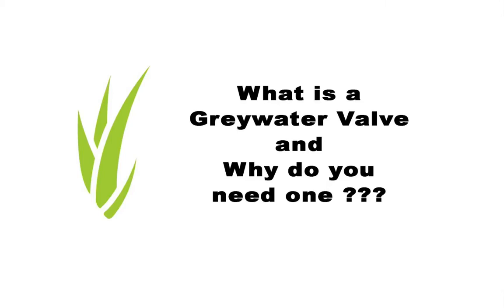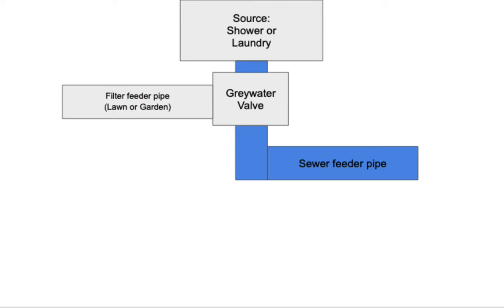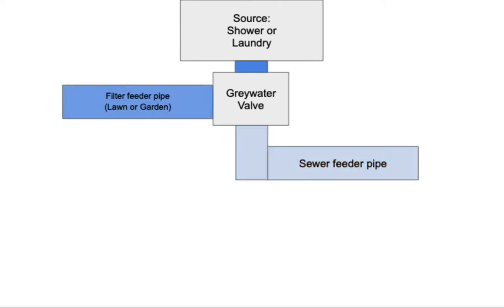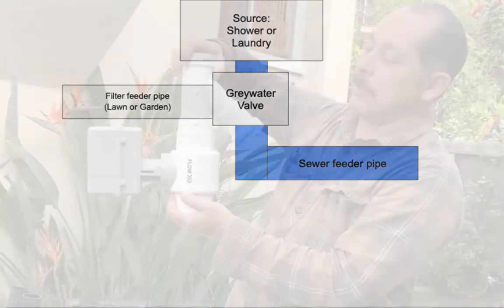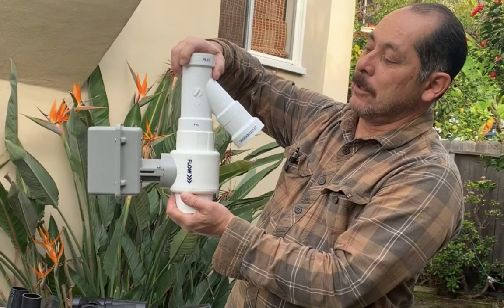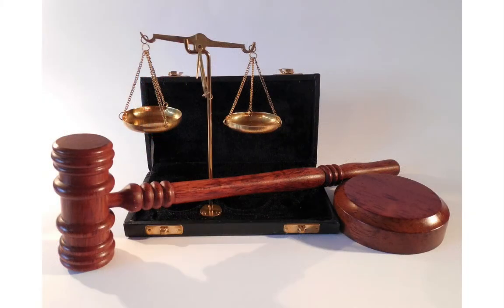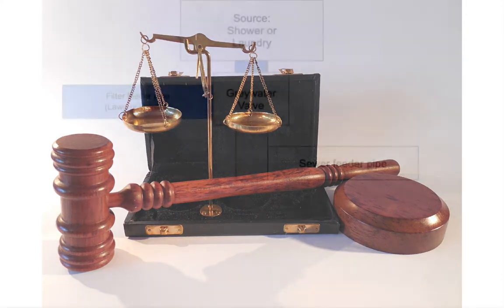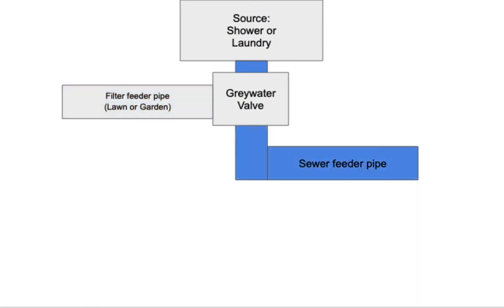Beginner's Guide To Greywater 3 Way Valves Part 1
What is a Greywater Valve and why do you need one?
There has to be the ability to route the greywater back to the sewer.
You would want to divert the greywater back to the sewer if you're cleaning the shower with harsh detergents or if you are washing clothes with harsh chemicals.
It’s also required by law.